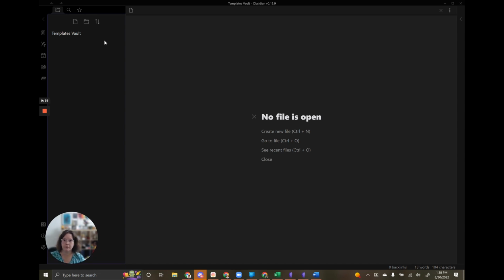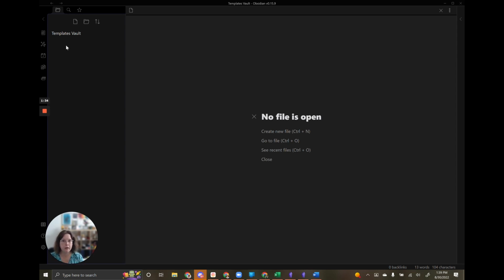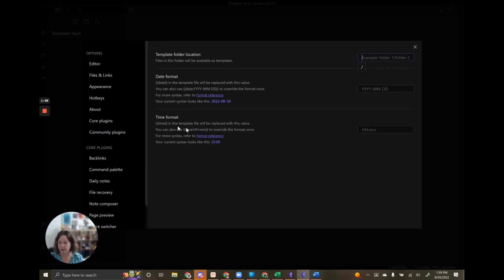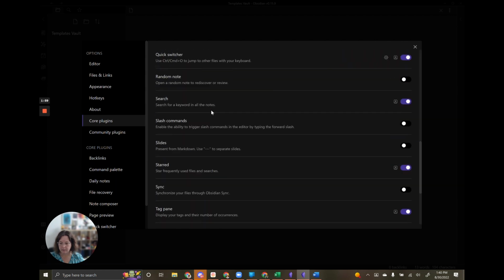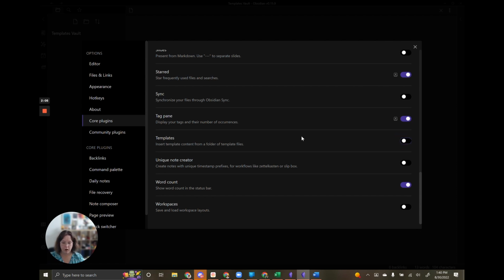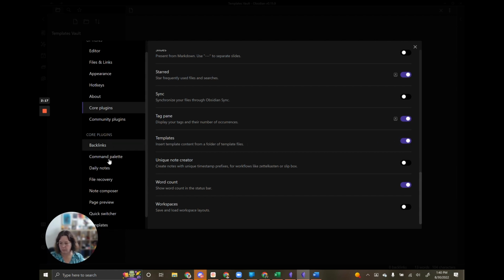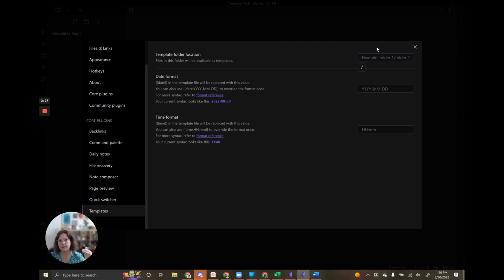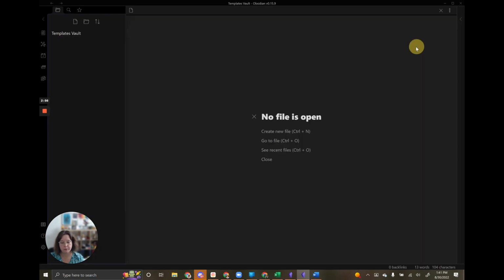Enable the Templates Core Plugin in Obsidian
Welcome to the first video in our series on Using Templates and Templater in Obsidian. This video walks you through enabling and preparing the Templates Core Plugin for use.